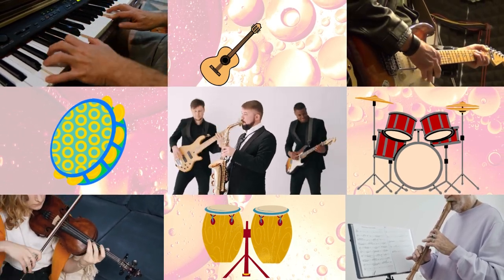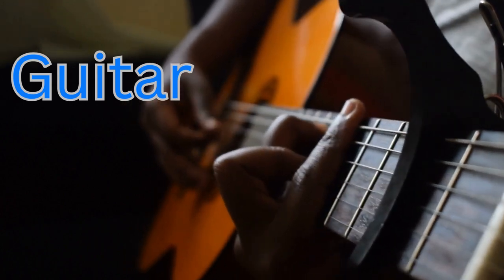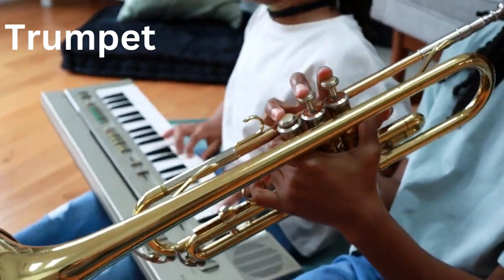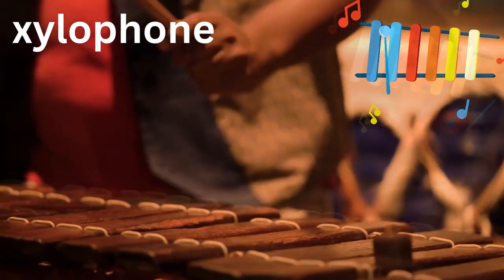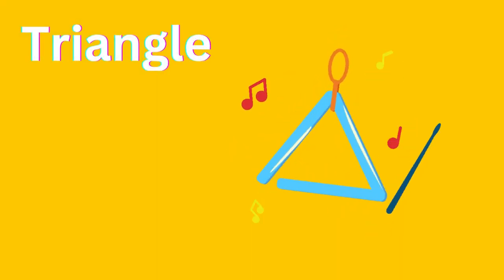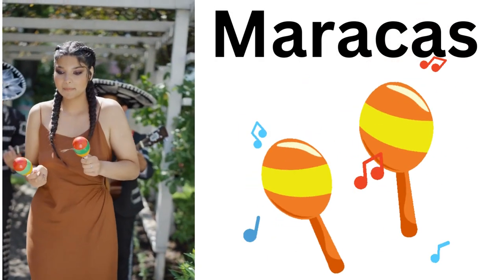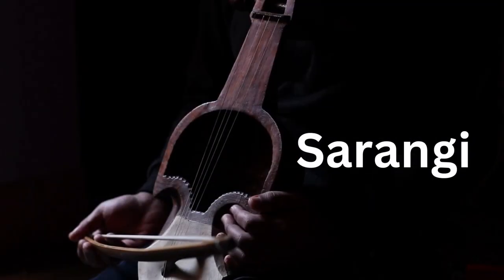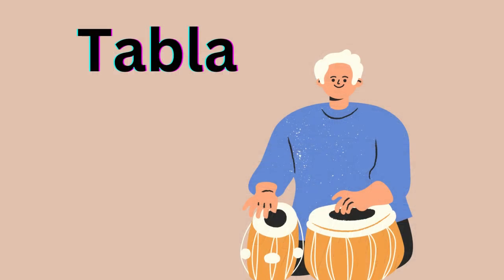Musical Instruments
Embark on a mesmerizing journey into the captivating world of musical instruments! In this enchanting video, we invite you to discover the diverse array of instruments that weave together to create the symphony of sounds that enrich our lives.

From the classical grandeur of orchestral instruments to the soulful melodies of traditional folk instruments, this video celebrates the universal language of music that transcends borders and cultures.

Explore the ancient roots of musical instruments, tracing back to primitive percussion and wind instruments, and witness how human ingenuity has shaped these humble beginnings into the masterpieces we know today.

Delight in the craftsmanship of musical instrument makers as we take you behind the scenes, where skilled hands meticulously carve, shape, and tune each instrument to perfection. Learn about the unique qualities of different materials, the fine art of acoustics, and the delicate balance of form and function.

Prepare to be moved as talented musicians showcase the expressive capabilities of various instruments, from the ethereal notes of flutes and the resounding power of brass to the heartrending beauty of stringed instruments and the rhythmic pulse of drums.

Discover the nuances of playing techniques and the sheer artistry required to master each instrument. Whether it's the nimble fingers dancing on piano keys, the delicate bow strokes across violin strings, or the energetic strumming of a guitar, each musician weaves a story through their instrument.

Get inspired by the melodies that have shaped history, from the symphonies of the great composers to the soul-stirring tunes of folk traditions. Experience the joy of music-making as it connects us all in a universal bond of harmony and emotion.

Join us on this orchestral adventure as we celebrate the magic of musical instruments and the power they hold to transport us to far-off places, evoke deep emotions, and unite us in a harmonious symphony of human expression.